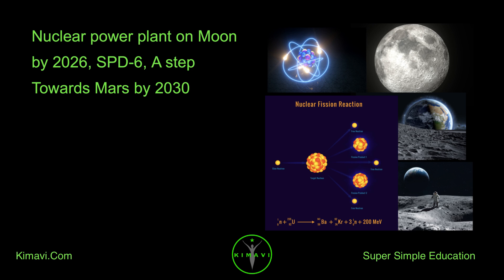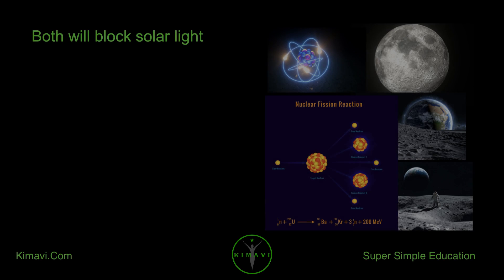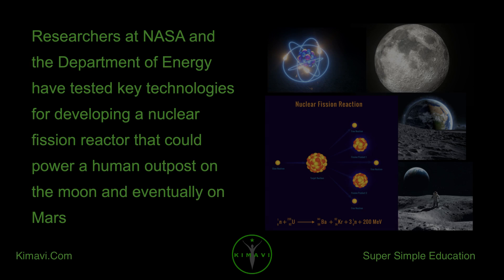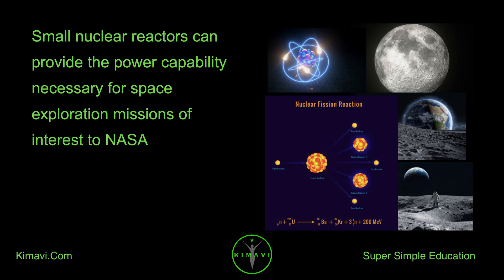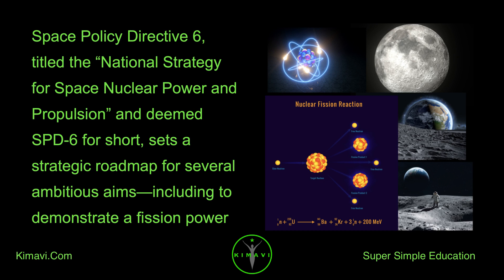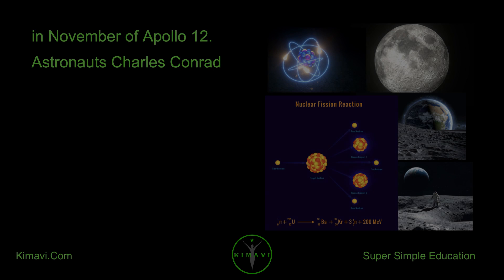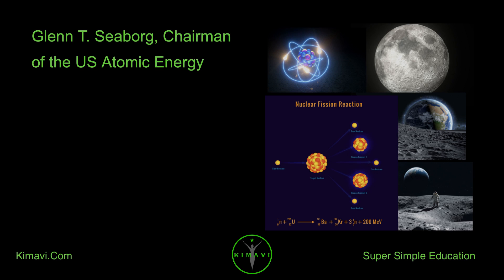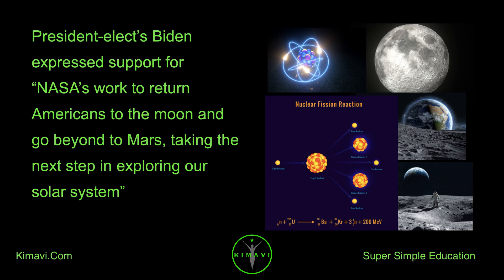Nuclear power plant on Moon by 2026, SPD-6, A step Towards Mars by 2030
Nuclear power is being considered for lunar and Mars missions because, unlike alternatives such as solar power, it can provide constant energy, a necessity for human life-support systems

Moon can get very cold for many days and Mars can get desert storm for months

Both will block solar light

A lunar human base needs lots of power for things like computers, life support, and to heat up rocks to get out resources like oxygen and hydrogen

The new nuclear power system is part of a NASA project started in 2006, called Fission Surface Power, that is examining small reactors designed for use on other planets

Researchers at NASA and the Department of Energy have tested key technologies for developing a nuclear fission reactor that could power a human outpost on the moon and eventually on Mars

A fission reactor works by splitting atoms and releasing energy in the form of heat, which is converted into electricity

Small nuclear reactors can provide the power capability necessary for space exploration missions of interest to NASA

The goal is to have a reactor, flight system and lander ready to go by the end of 2026.

What is SPD-6?

Space Policy Directive 6, titled the “National Strategy for Space Nuclear Power and Propulsion” and deemed SPD-6 for short, sets a strategic roadmap for several ambitious aims—including to demonstrate a fission power system on the surface of the moon by the mid- to late- 2020s

Do we have Atomic energy on Moon currently?

Atomic energy has been operating on the moon since the flight